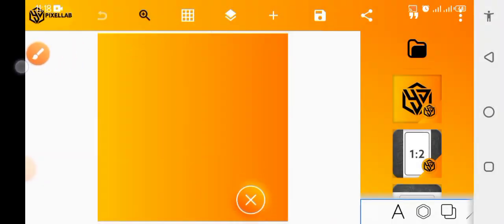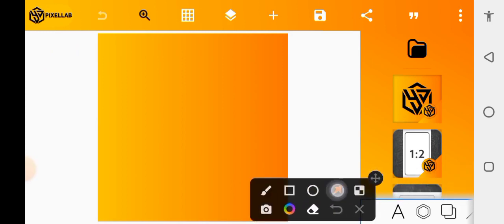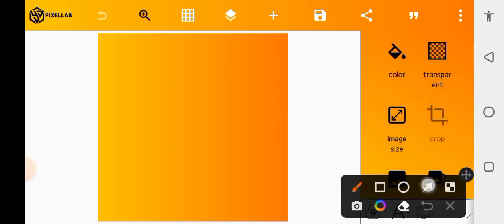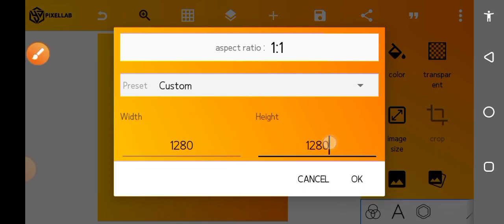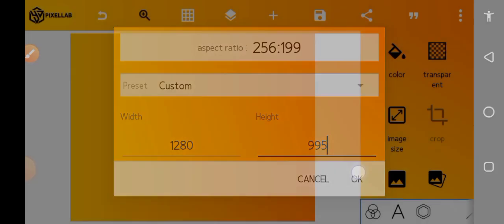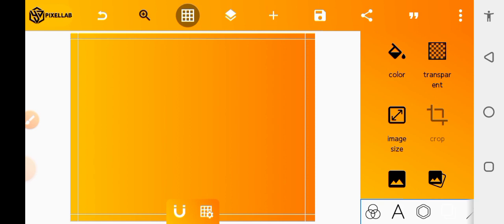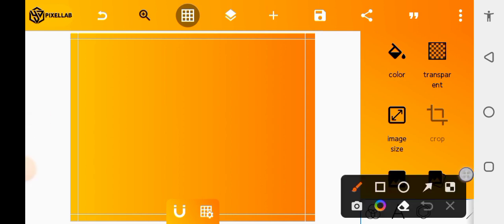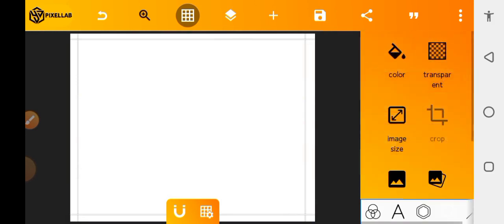Church Program Flyer Tutorial - How to Create a Professional church Flyer in Pixellab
Hello creatives!

Welcome to Design With Leesi channel. In today's video I'm going to teach you how to create a professional church Flyer in Pixellab  | tutorial

And also click on the bell button down to be the first to watch our videos.